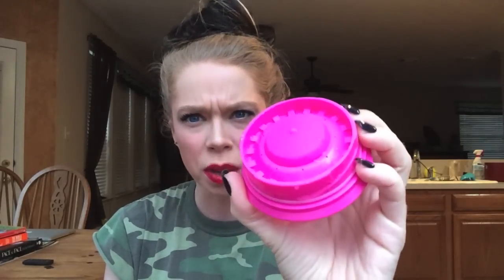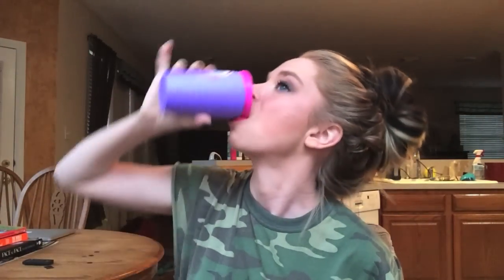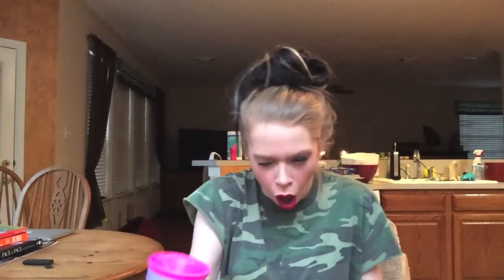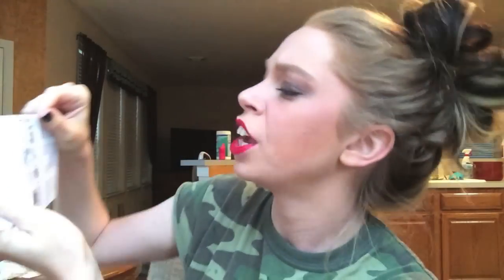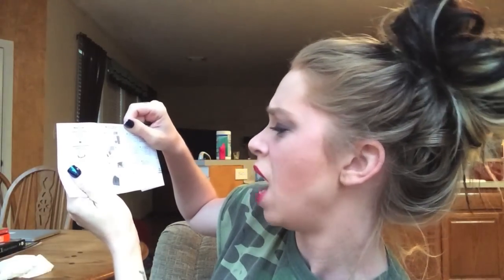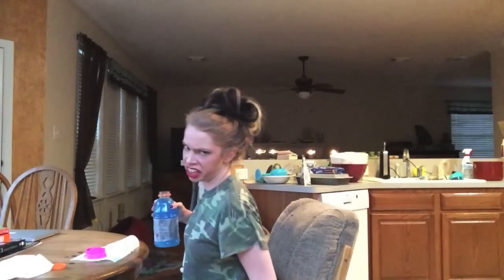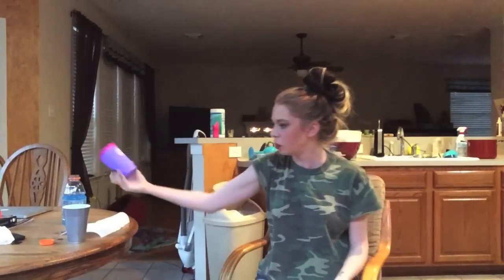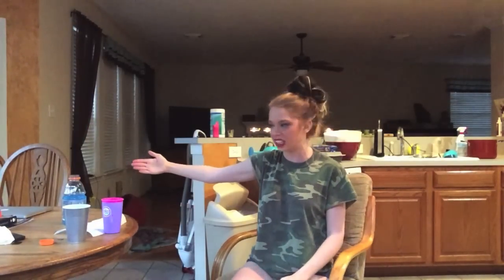WOW CUP- DOES THIS THING REALLY WORK?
WANNA SEND ME MAIL?  SEND IT HERE!:
GRAV3YARDGIRL
PEARLAND, TEXAS
77588

SWAMP FAMILY TEA CUPS ARE BACK!

GRAV3YARDGIRL
PEARLAND, TEXAS
77588

GATOR SHIRTS

white- SOLD OUT!!
tea stained- SOLD OUT!!

white- SOLD OUT!!

SIZE LARGE:
camo- SOLD OUT!!
black- SOLD OUT!!
white- SOLD OUT!!

SIZE XL:
camo- SOLD OUT!!
black- SOLD OUT!!

SIZE 2XL:
camo- SOLD OUT!!
black- SOLD OUT!!

SASSY WORDS SHIRTS

white- SOLD OUT!!

white- SOLD OUT!!

SIZE LARGE:
camo- SOLD OUT!!
black- SOLD OUT!!
white- SOLD OUT!!

SIZE XL:
camo- SOLD OUT!!
black- SOLD OUT!!

SIZE 2XL:
camo- SOLD OUT!!

GATOR HOODIES

SIZE XL:
camo- SOLD OUT!!
black- SOLD OUT!!

SIZE 2XL:
camo- SOLD OUT!!
black- SOLD OUT!!

SASSY WORDS HOODIES

SIZE XL:
camo- SOLD OUT!!
black- SOLD OUT!!

SIZE 2XL:
camo- SOLD OUT!!
black- SOLD OUT!!